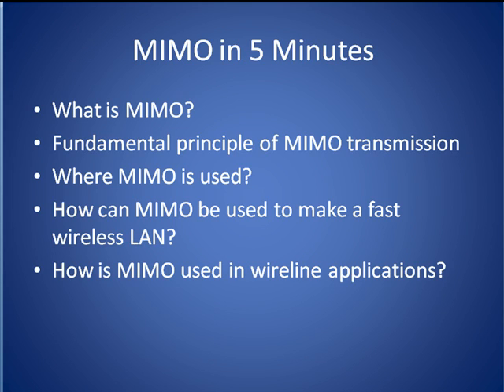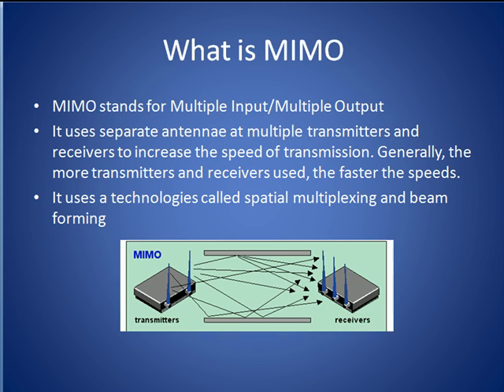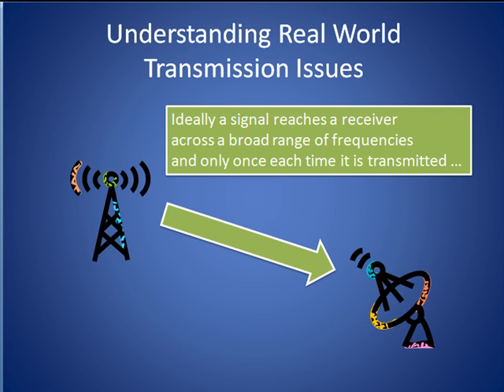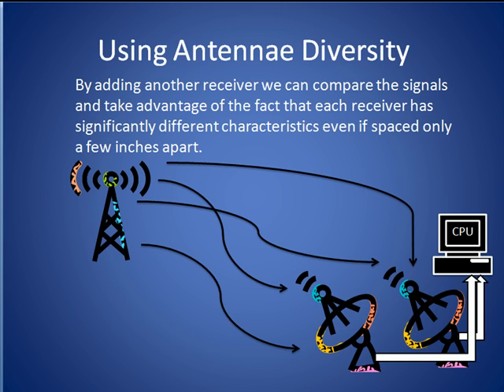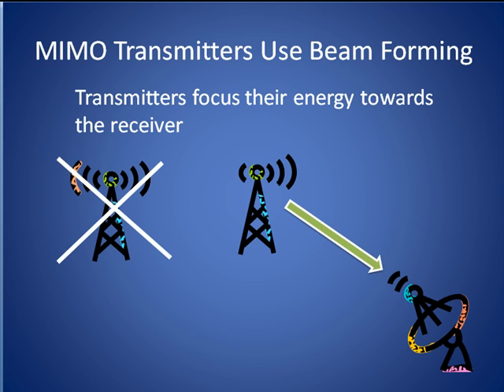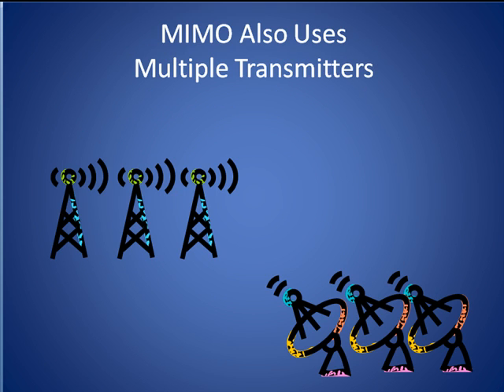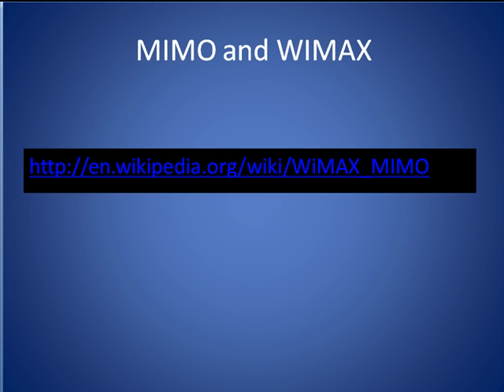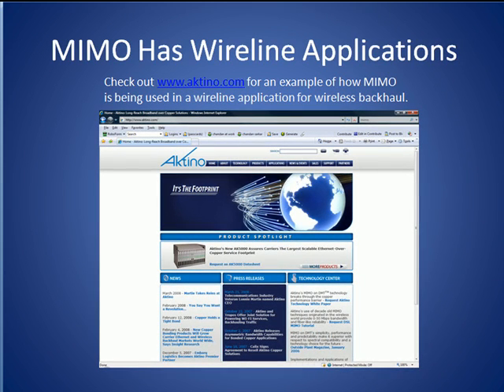MIMO 802.11N Tutorial